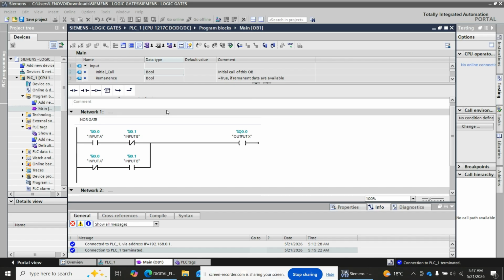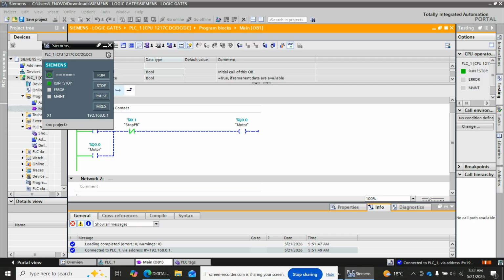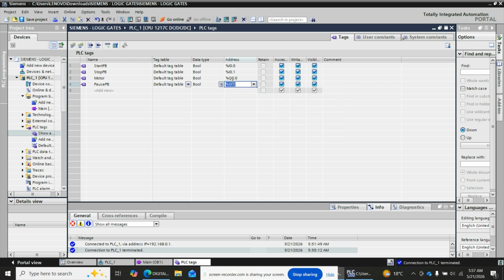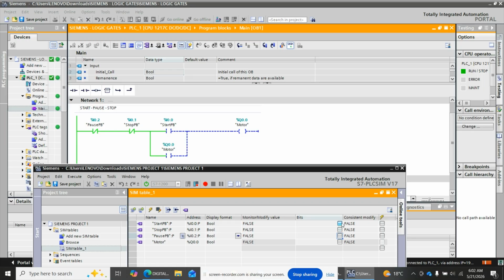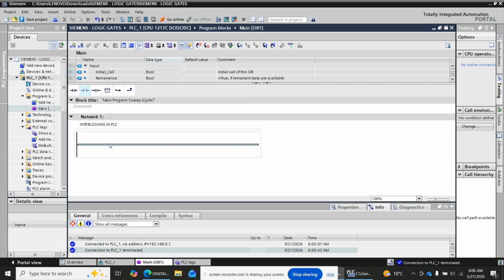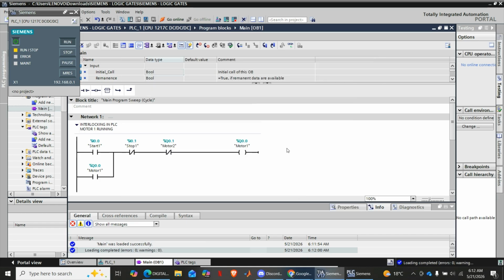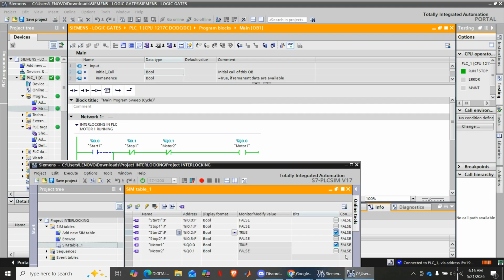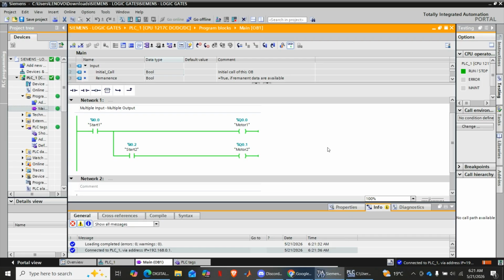Lesson 6: SIEMENS LATCHING & INTERLOCKING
In this lesson, we are going to learn about Latching, Interlocking, and multiple-input, multiple-output control. Enjoy.